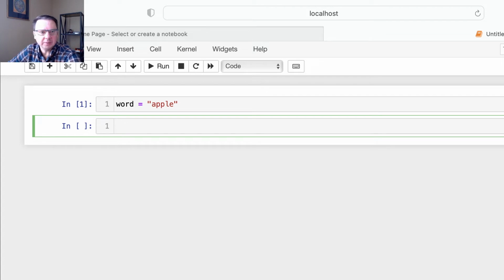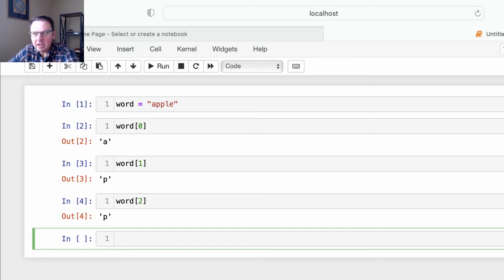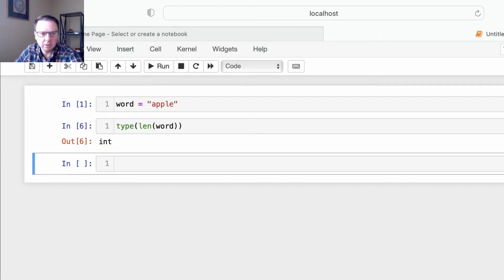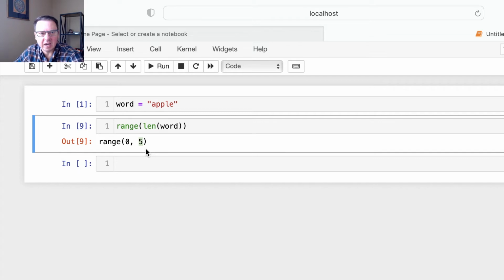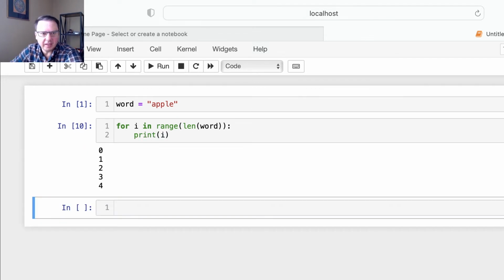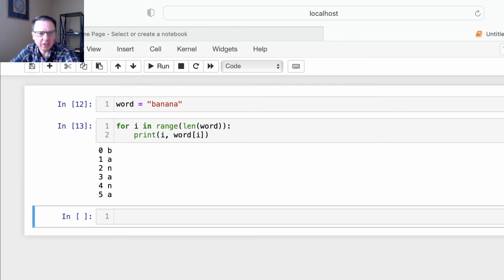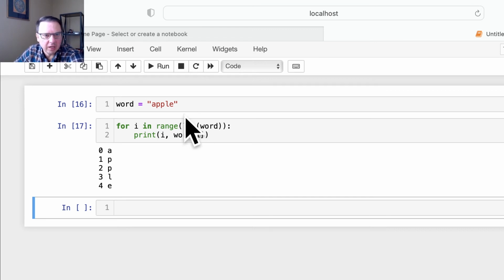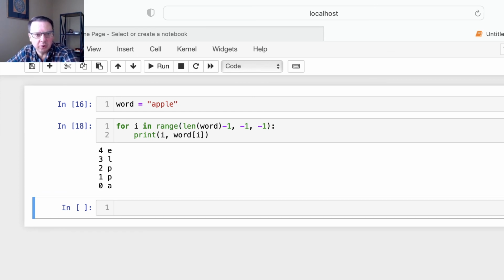Finding the Index in Python